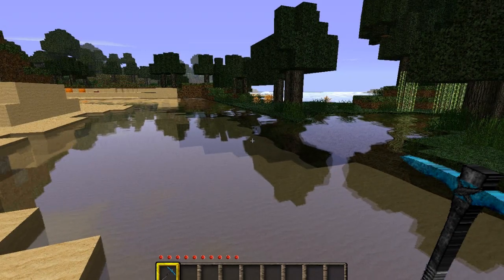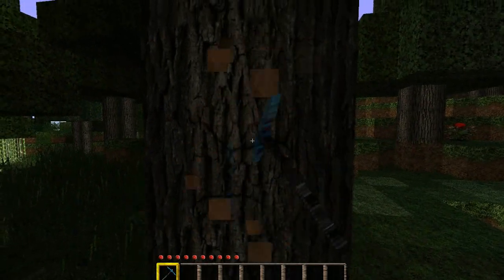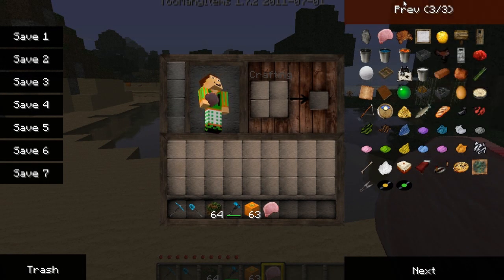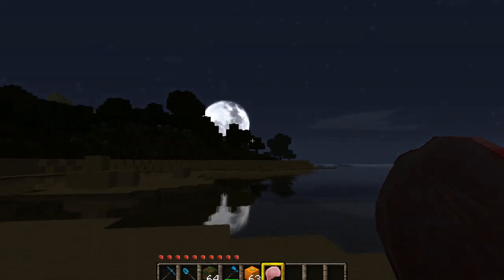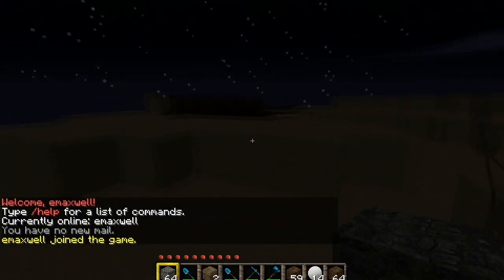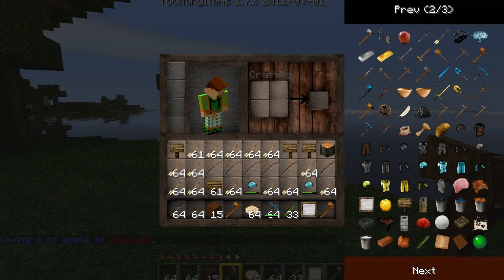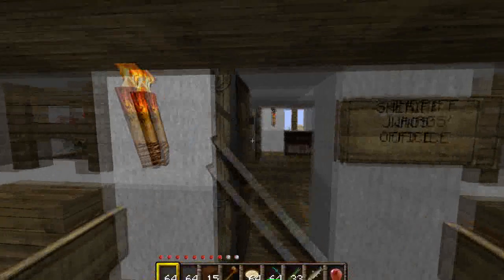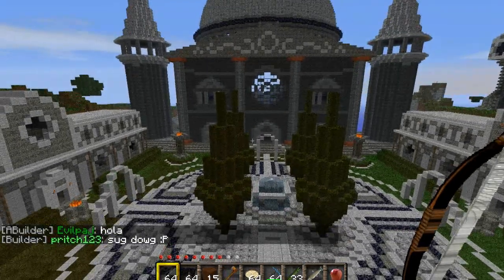Super realistic Minecraft